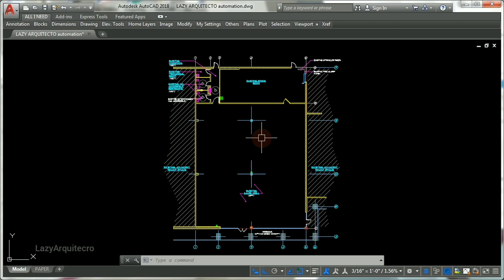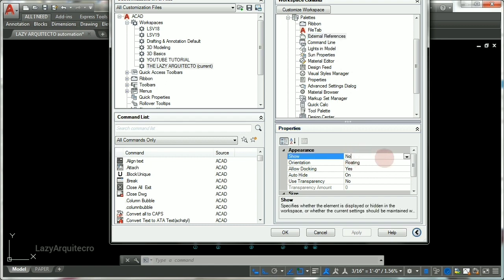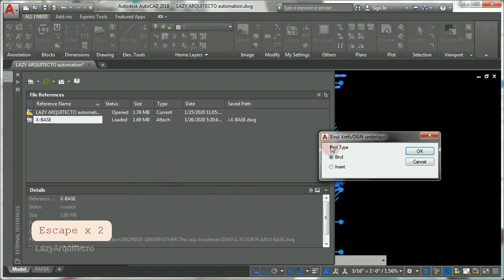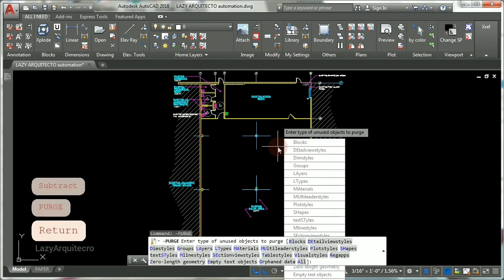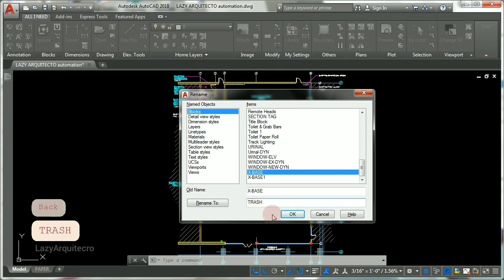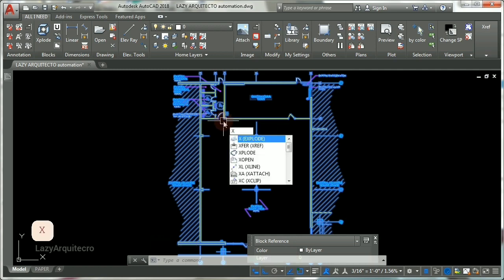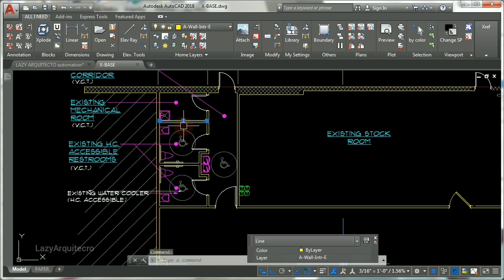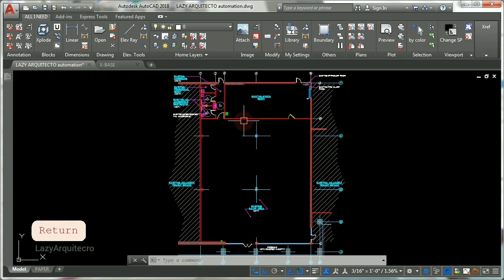How to fix Autocad Xref problems - External Reference Issues in Autocad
In this tutorial, I share how to fix external reference problem in Autocad such as:
Autocad xref palette missing 0:15
Autocad xref disappear when binding 1:40
AutoCAD xref color doesn't update 5:27

architecture drawing,
architecture student,
architecture 101,
architecture portfolio,
architecture design,
architecture board photoshop,
architecture beginner,
rhino 7 architecture tutorial,
architecture student,
architecture 101,
architecture portfolio,
architecture design,
architecture in helsinki,
architecture documentary,
architecture major,
architecture animation,
architecture apps,
architecture and design,
architecture art,
architecture and construction career cluster video,
architecture asmr,
architecture basics,
architecture building,
architecture blender,
architecture books,
architecture board,
architecture business,
architecture board photoshop,
architecture beginner,
architecture course,
architecture career,
architecture concept,
architecture engineering,
architecture elevation,
architecture explained,
architecture engineering projects,
architecture exam,
architecture firm,
architecture fails,
architecture foundation,
architecture form space and order,
architecture history,
architecture house design,
architecture house,
architecture home,
architecture photography,
architecture presentation,
architecture portfolio for university,
architecture photoshop,
architecture podcast,
architecture questions,
architecture quotes,
architecture rendering,
architecture rendering photoshop,
architecture resume,
architecture review,
architecture styles,
architecture thesis,
architecture tier list,
architecture tutorial,
architecture tips,
architecture theory,
architecture tiktok,
architecture technology,
architecture university,
architecture video,
architecture vs civil engineering,
architecture visualization,
architecture videography,
architecture video presentation,
architecture watercolor,
architecture watercolor photoshop,
architecture work,
architecture website,
architecture website design,
architecture workflow,
architectural walkthrough,